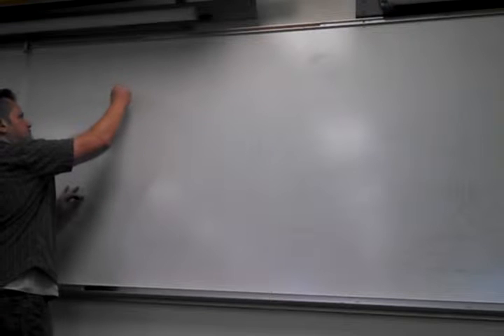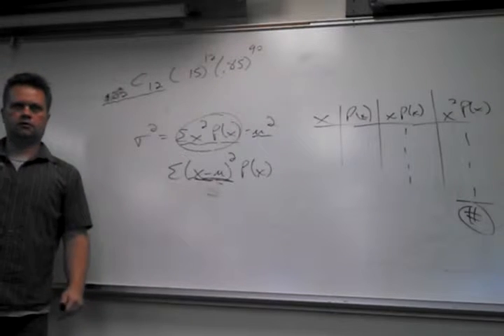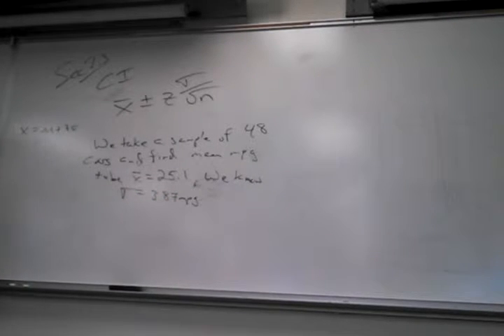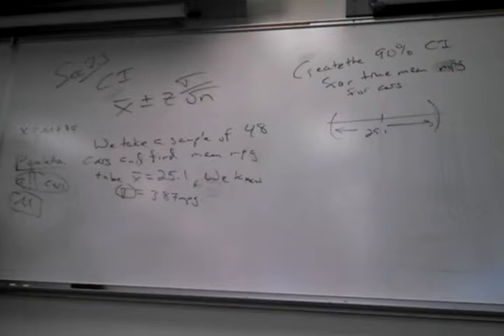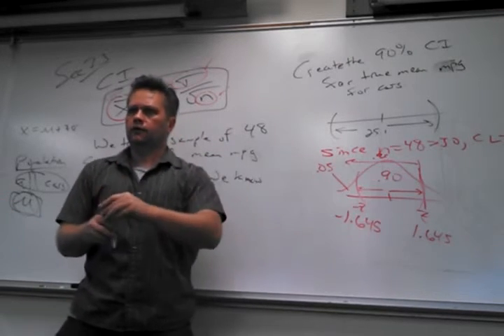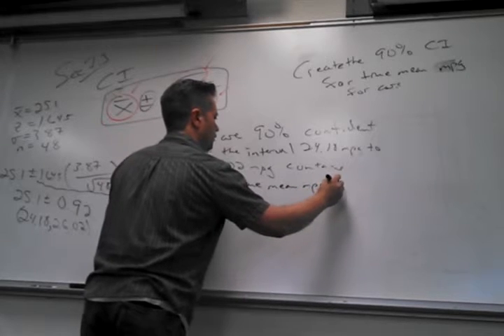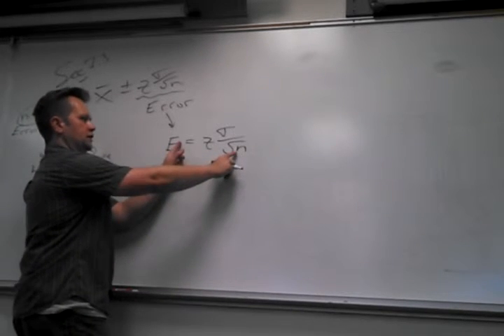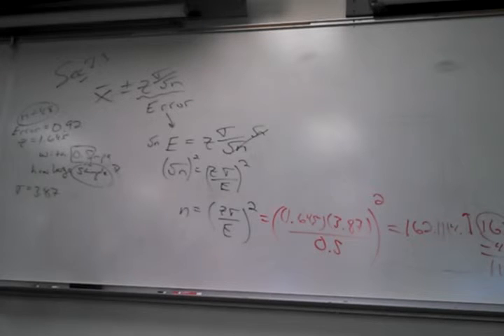Math 160, April 1 Lecture Part 1